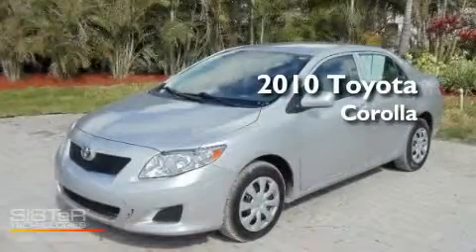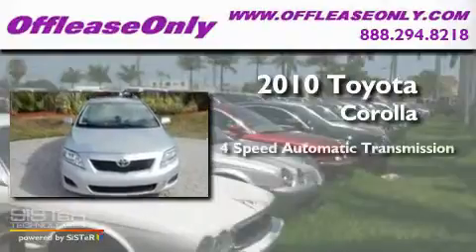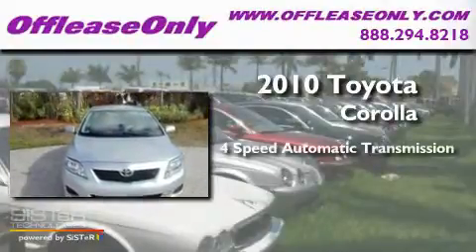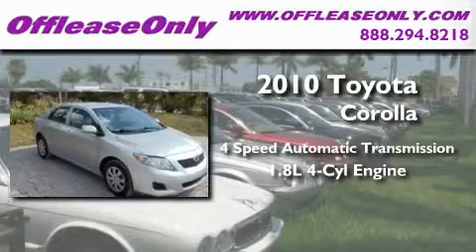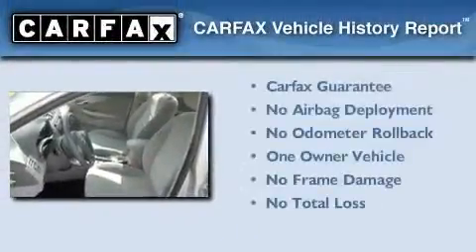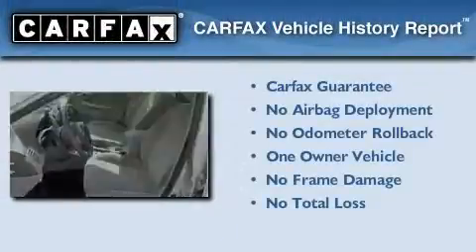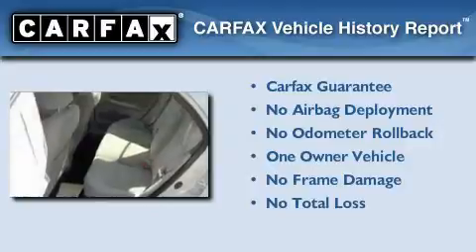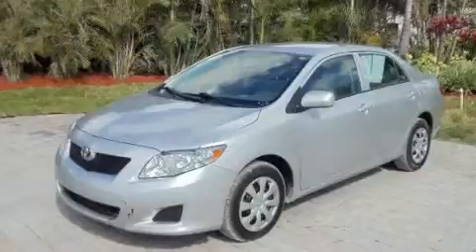2010 Toyota Corolla Coconut Creek FL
Year : 2010

 Make : Toyota

 Model : Corolla

 Engine : Gas I4 1.8L/110

 Trans . : Automatic

 Exterior : Classic Silver Metallic

 Miles : 32,546

 Interior : Ash

 Stock : 31646

 Offleaseonly.com

 3531 Lake Worth Rd

 2010 Toyota Corolla Lake Worth FL